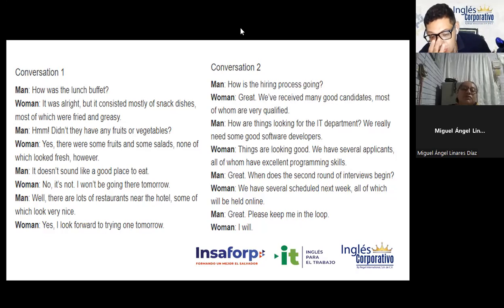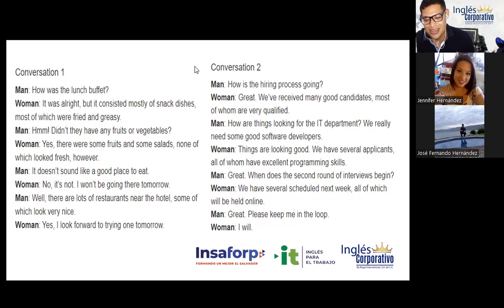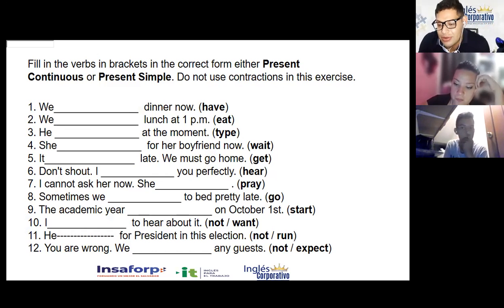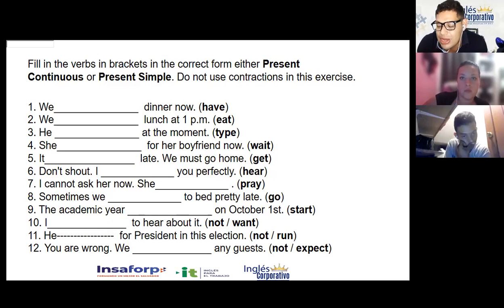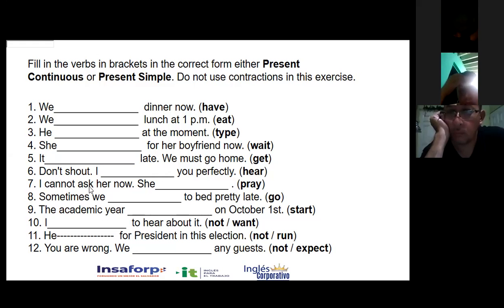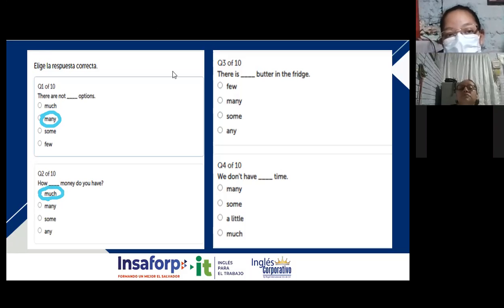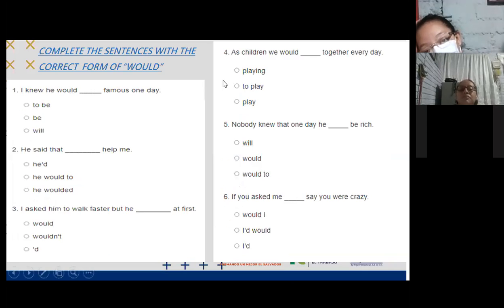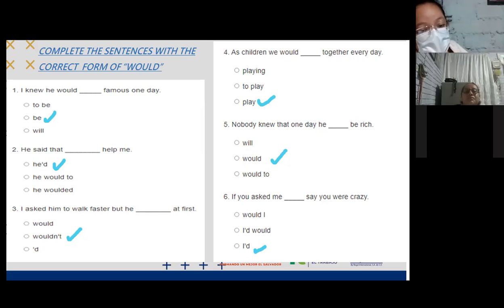Ingles Corporativo- 28-07-2022- Review.